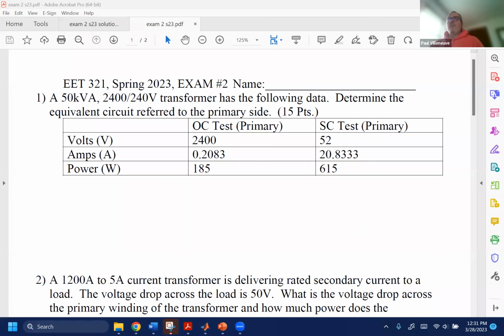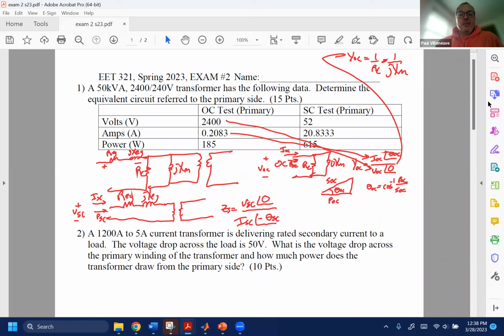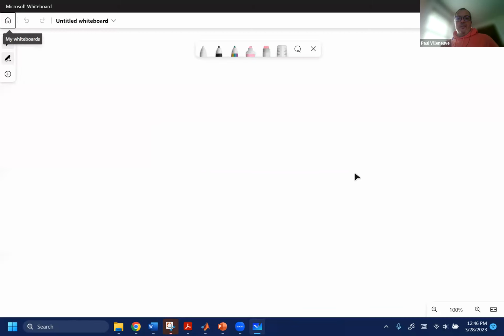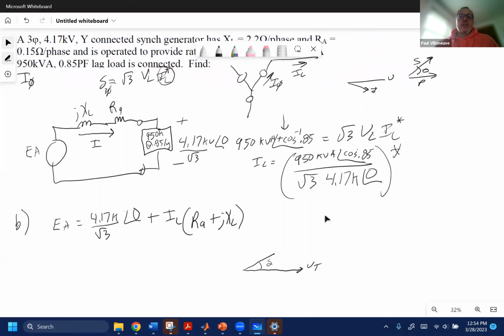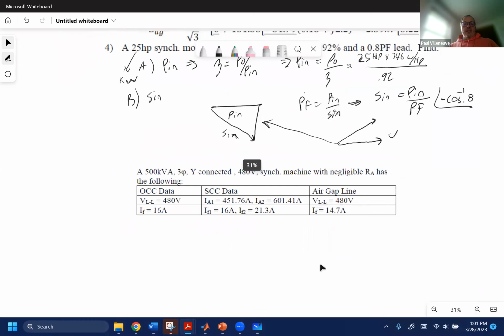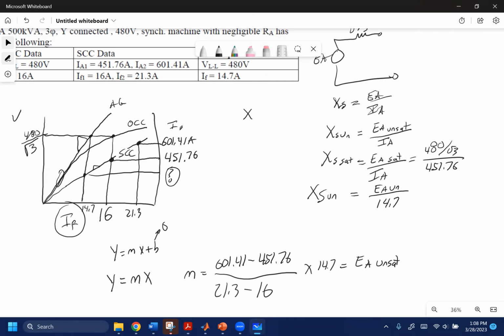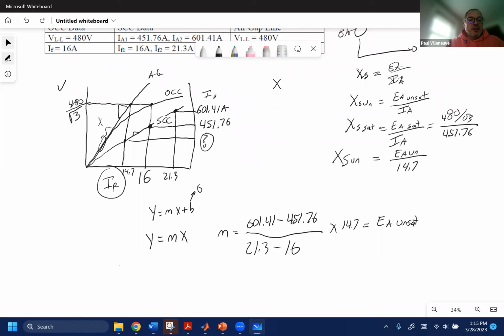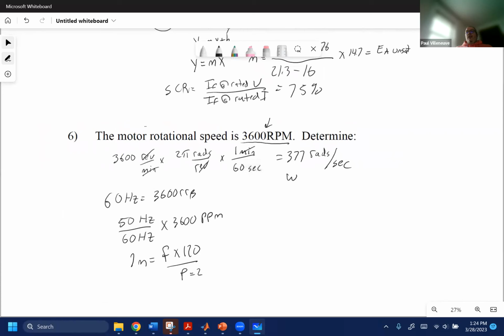EET321 3 28 23